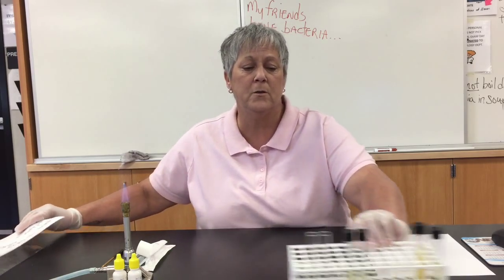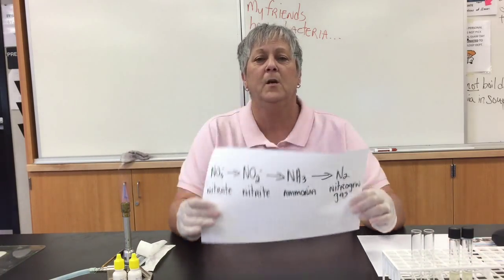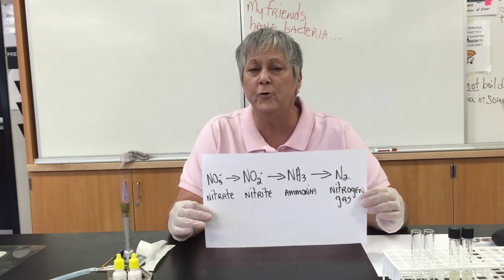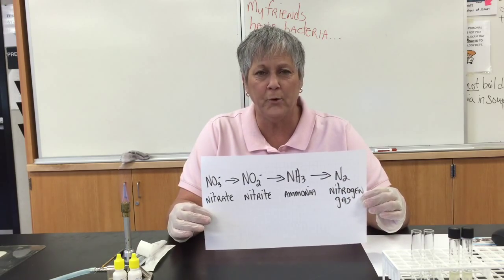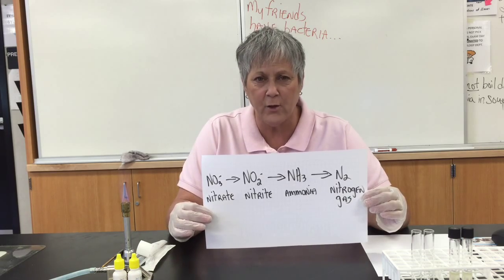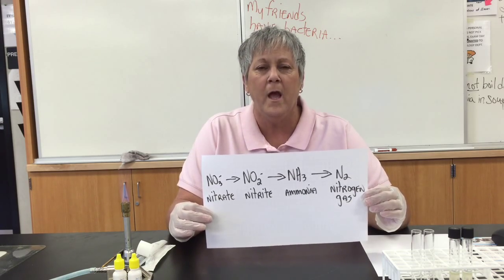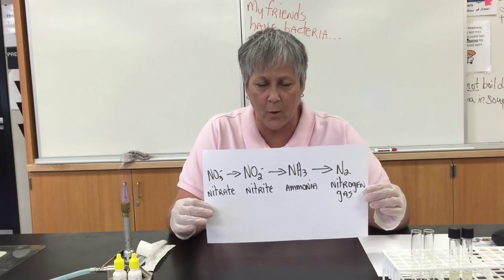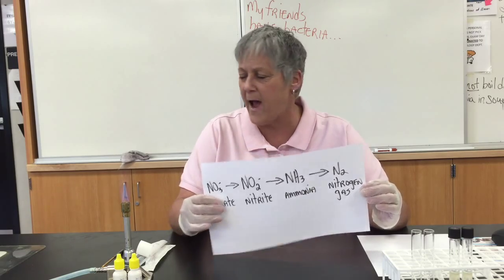Nitrate Reduction Test/ Anaerobic Respiration: 1 Minute Micro Techniques